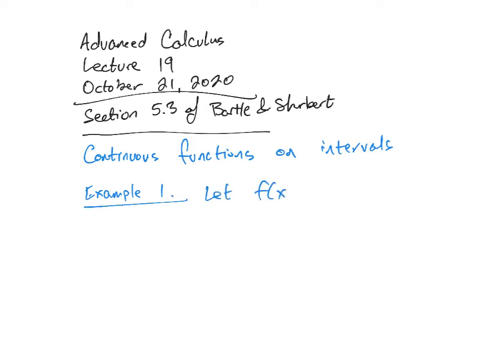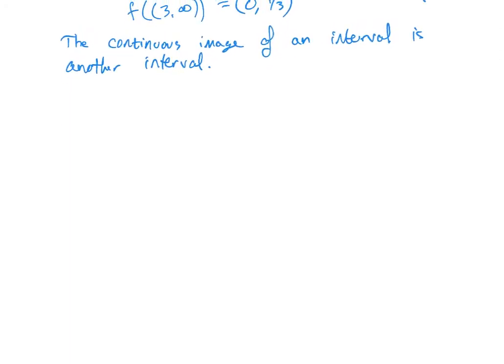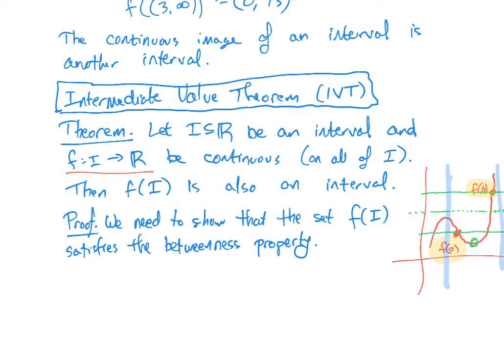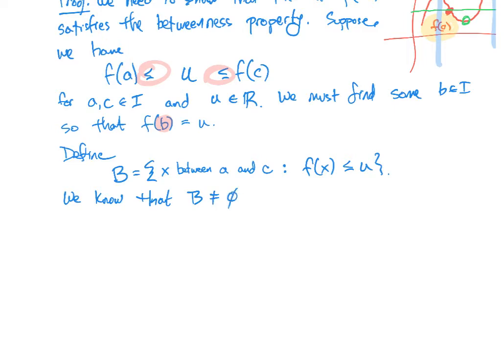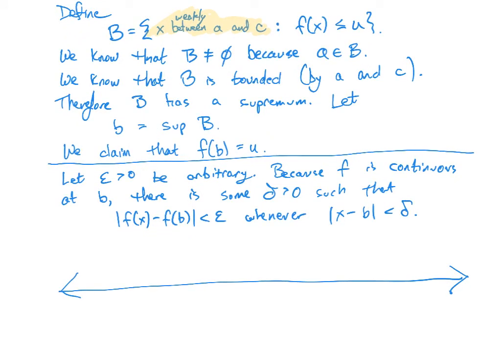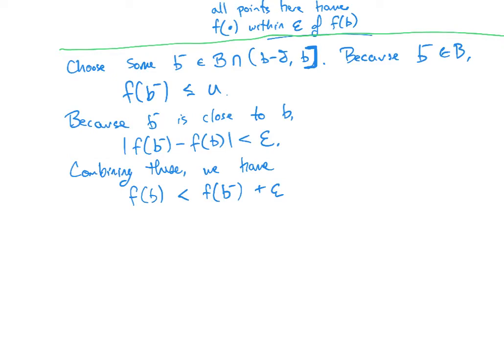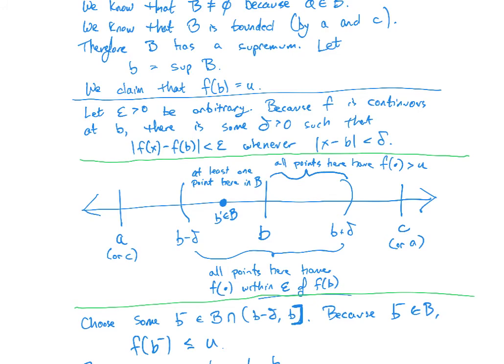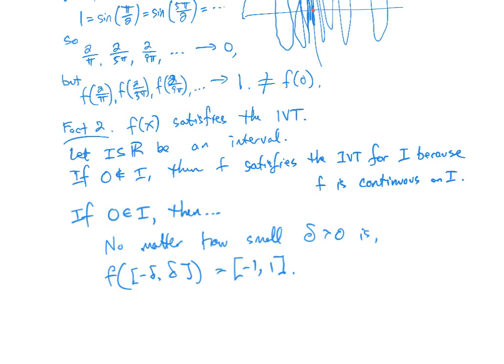Advanced calculus lecture 19